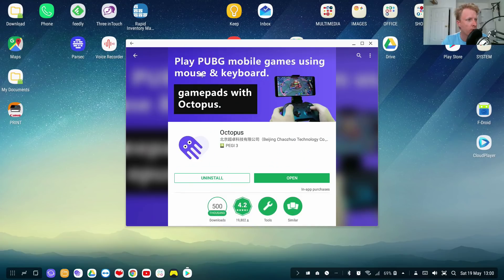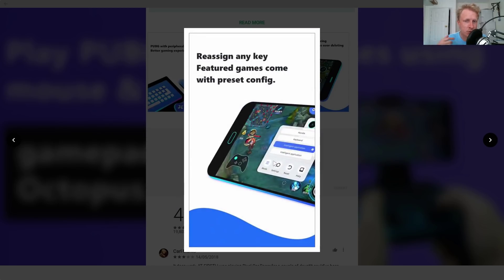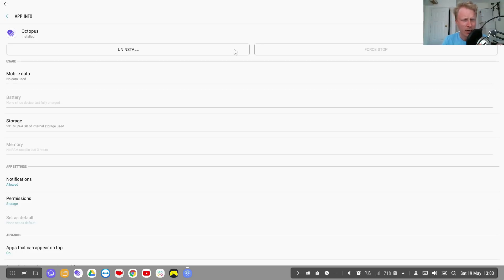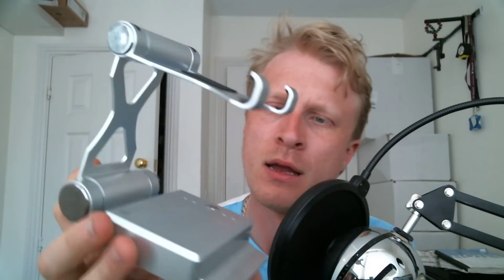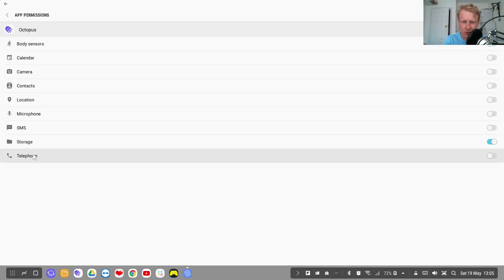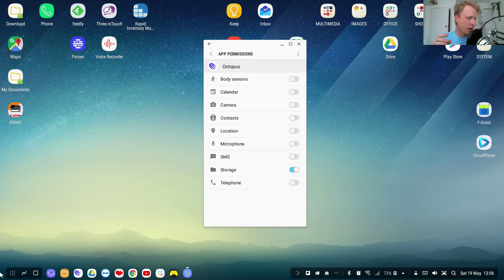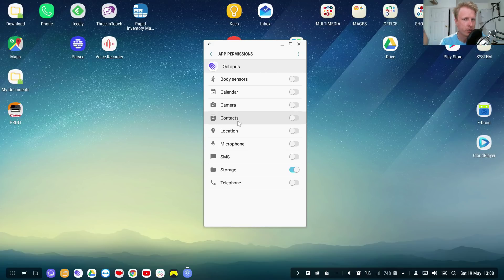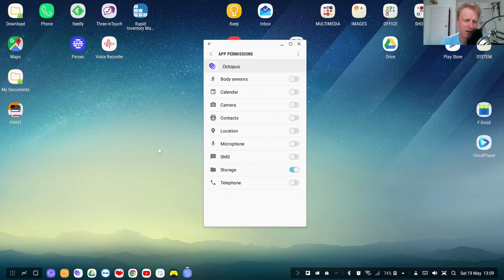Octopus App - Yes and No to use it (Permissions suspicious!!!)